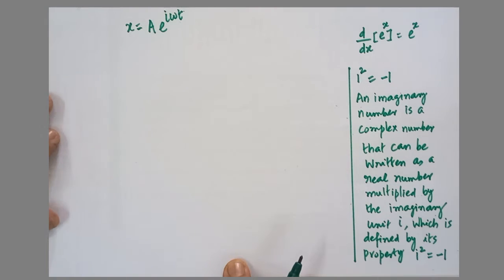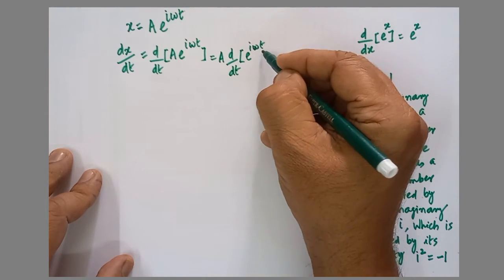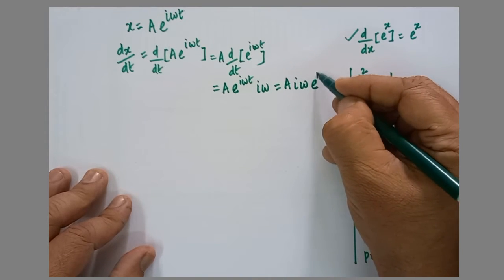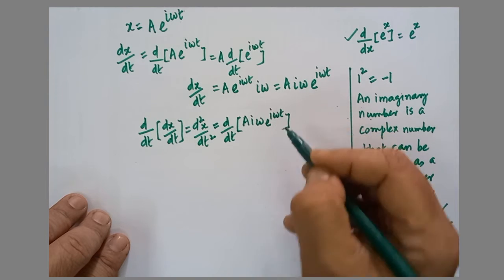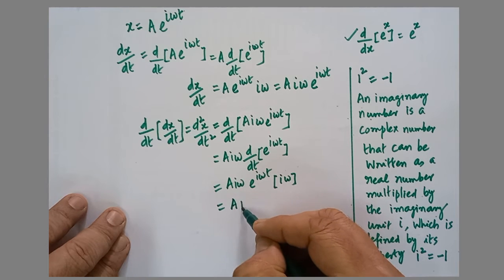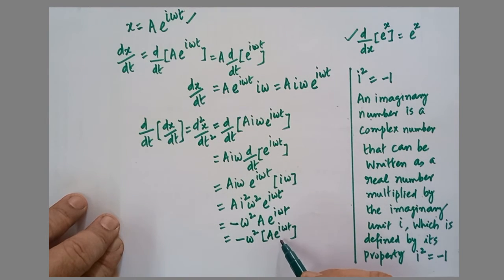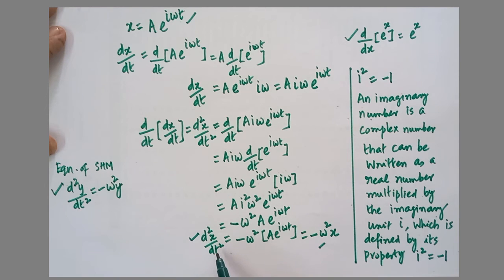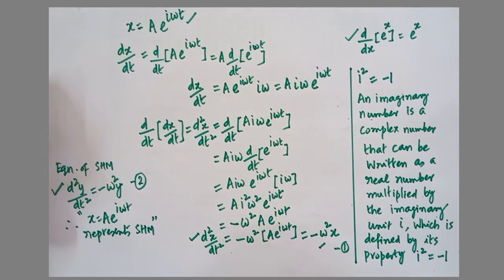STD- XI- CHAPTER -10- OSCILLATIONS-EXAMPLE -10.3(III)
This video explains the solution of STD- XI- CHAPTER -10- OSCILLATIONS-EXAMPLE -10.3(III)